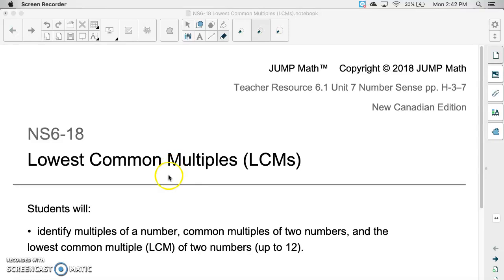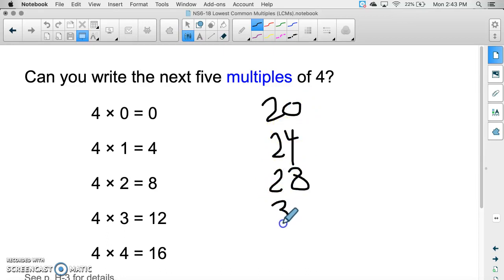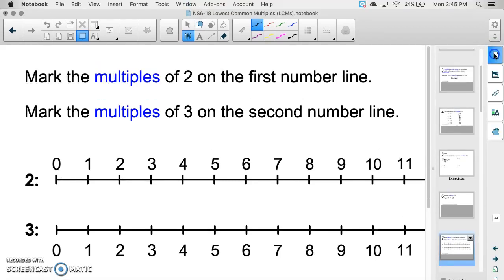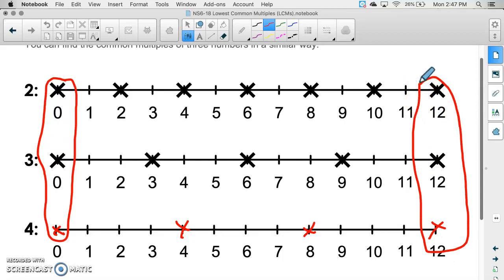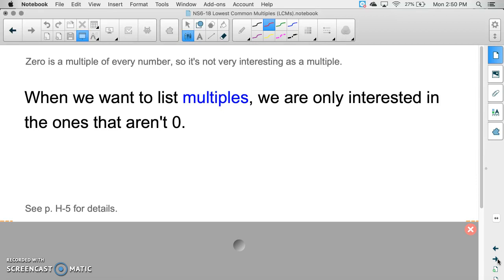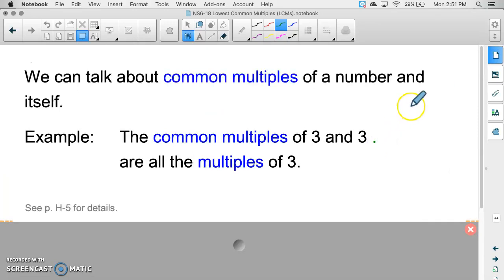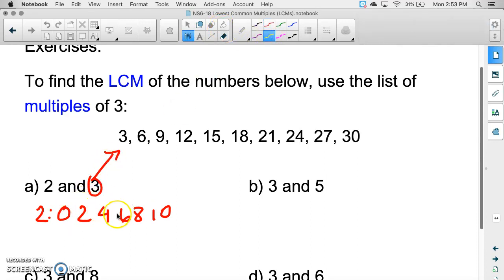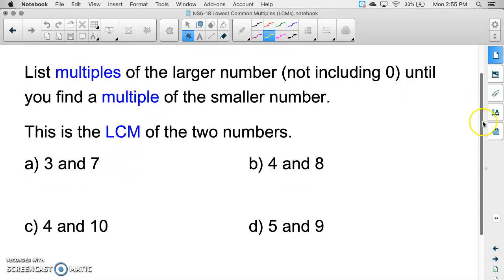NS6-18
Lowest Common Multiples